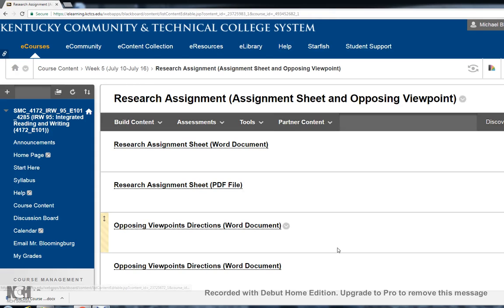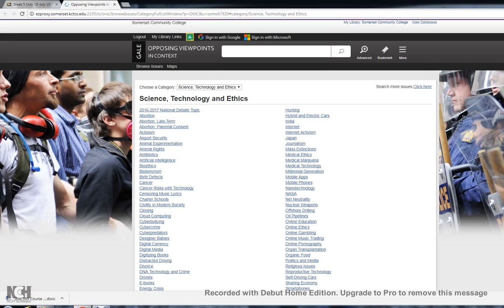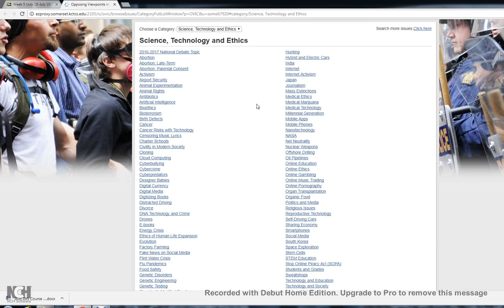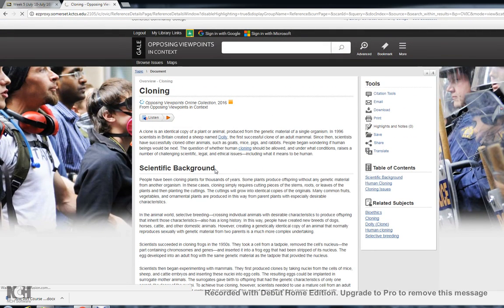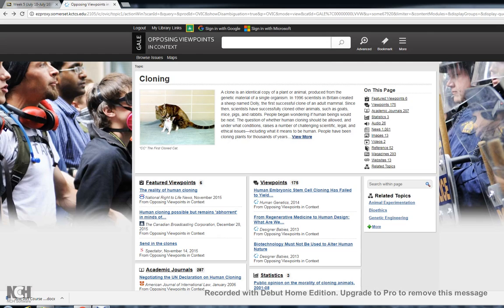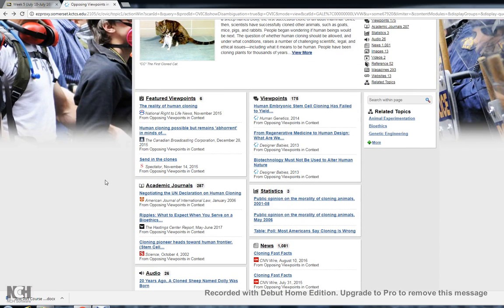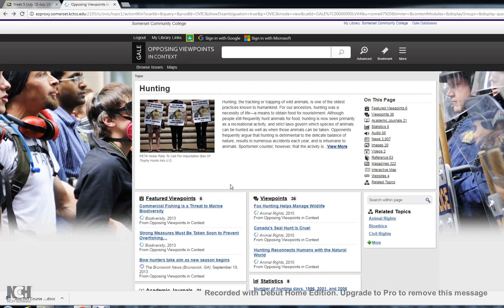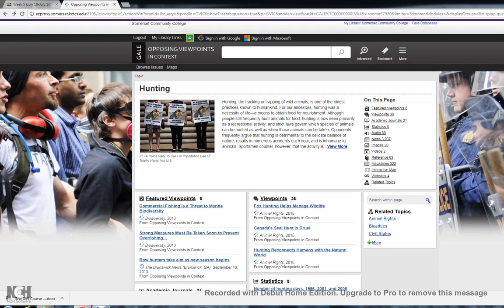IRW 095 Research Video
A video to introduce IRW students to research and Opposing Viewpoints.